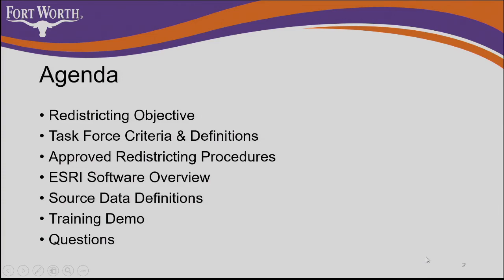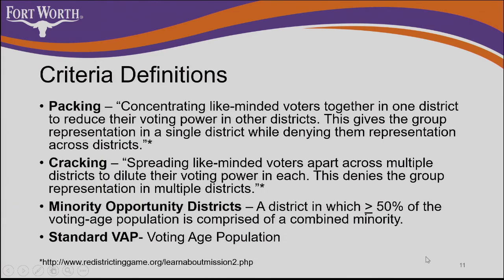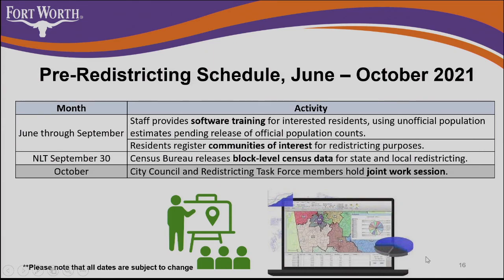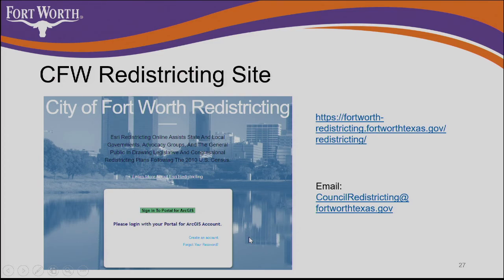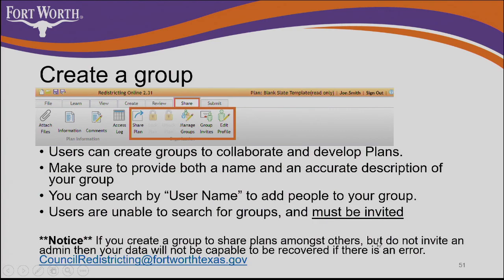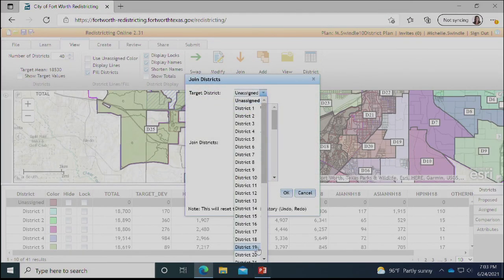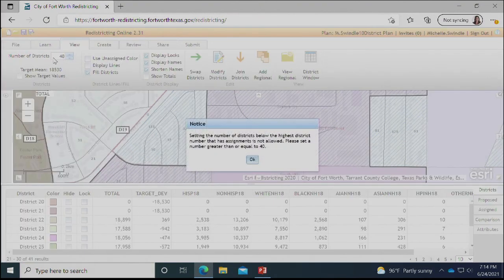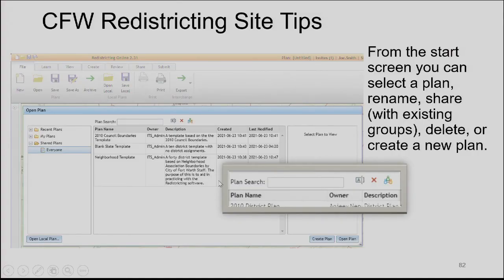ESRI Redistricting Software Training June 24, 2021